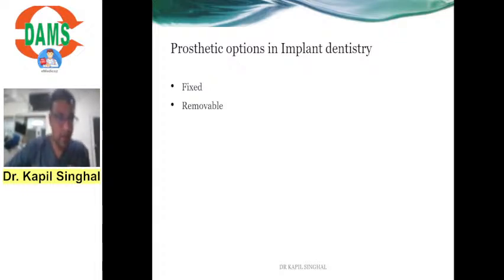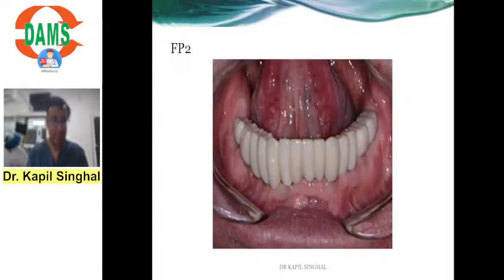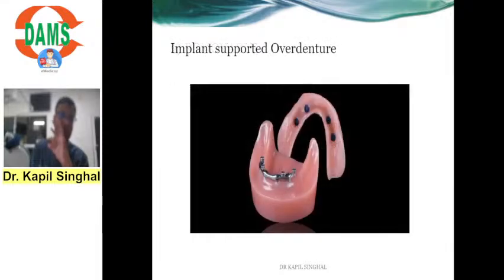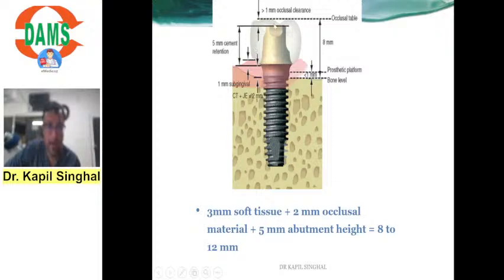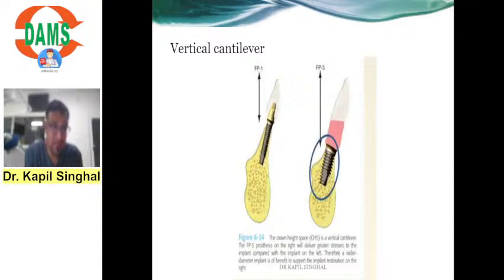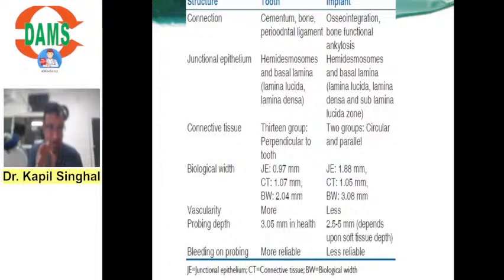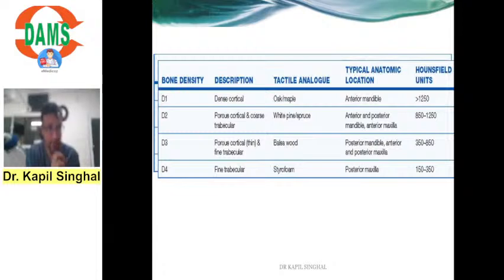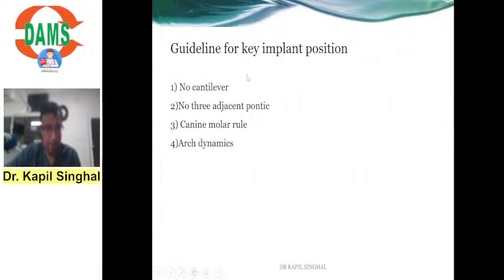Implant Part-3 by Dr Kapil Singhal